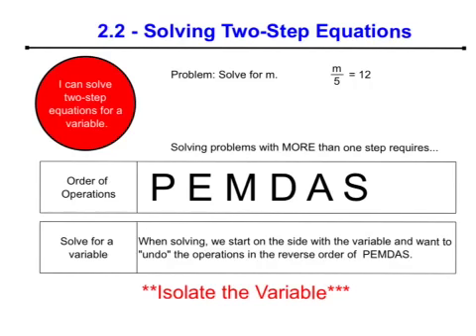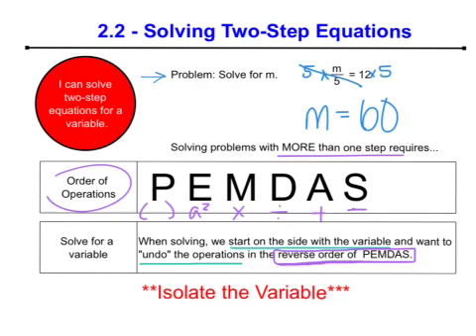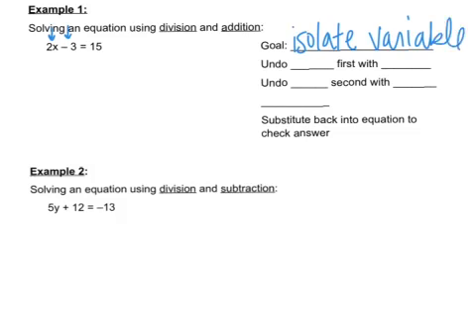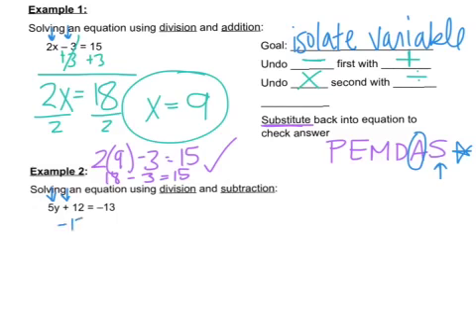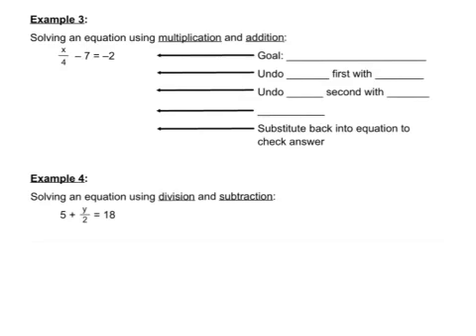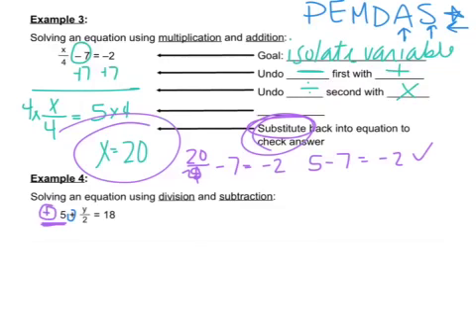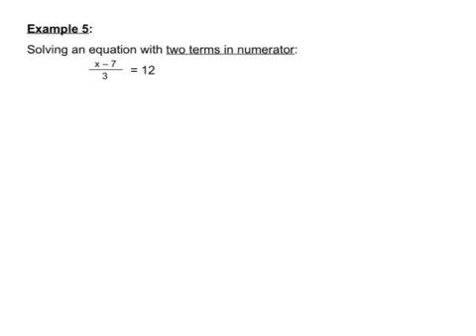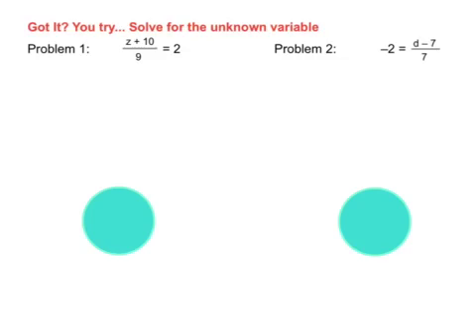2.2 Solving Two-Step Equations